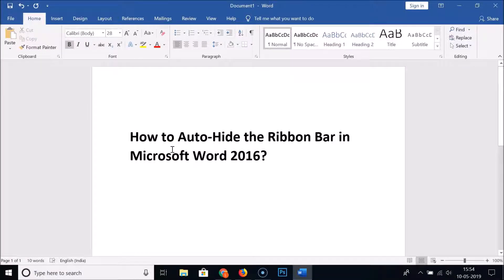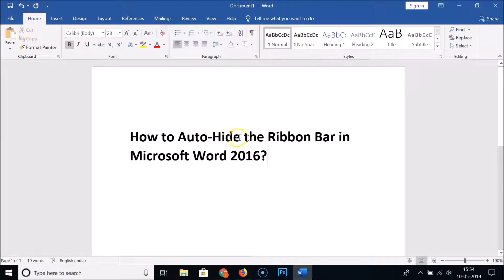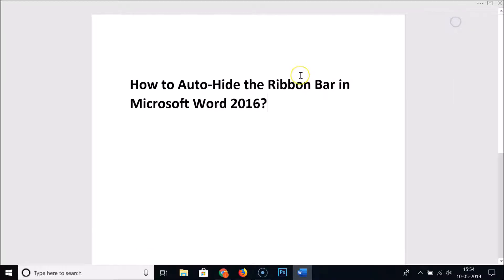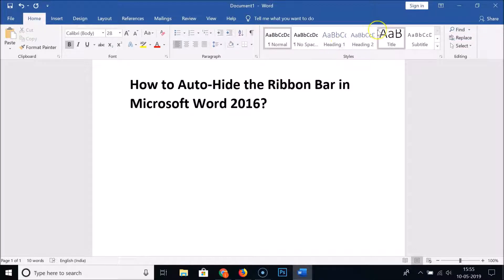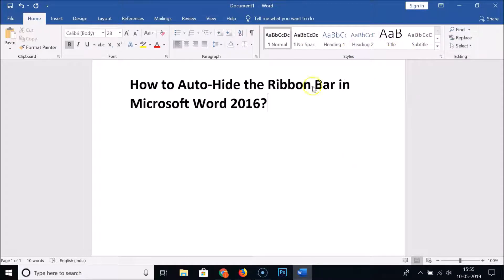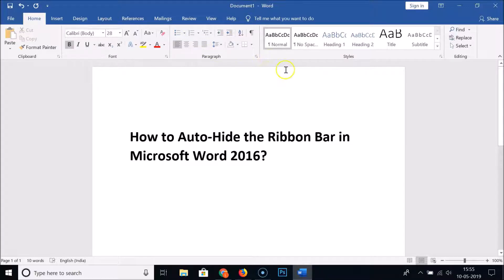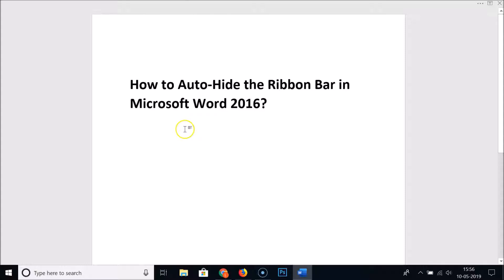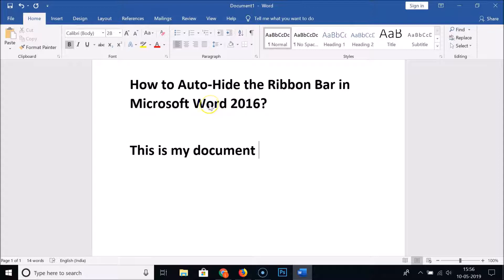How to Auto-Hide the Ribbon Bar in Microsoft Word 2016?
Step 1: Open Ms Word, and then click on 'Ribbon Display Options' next to Sign-in button.

Step 2: Click on 'Auto-Hide Ribbon.'

If you want to display ribbon bar again, hover your mouse at the top in Ms Word, click on strip.

It's done